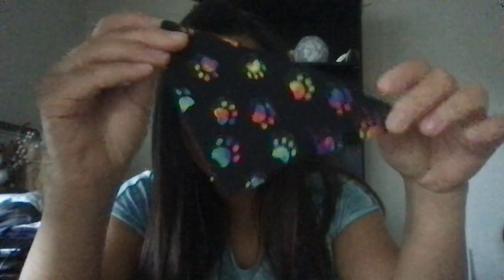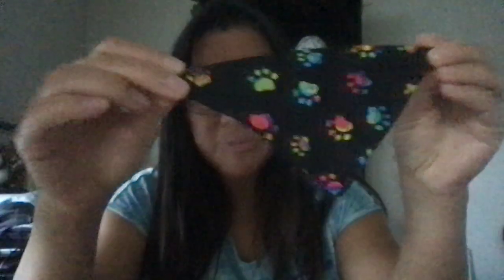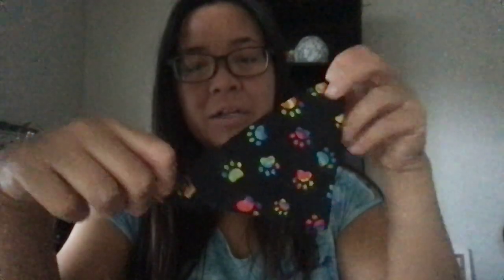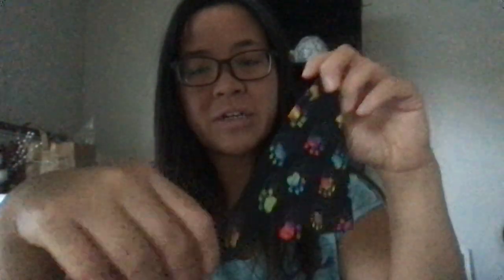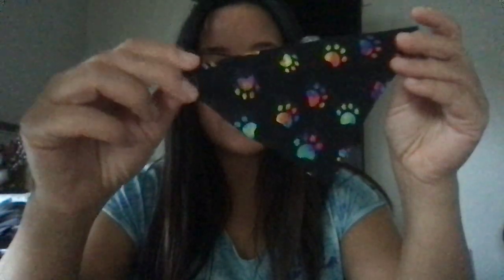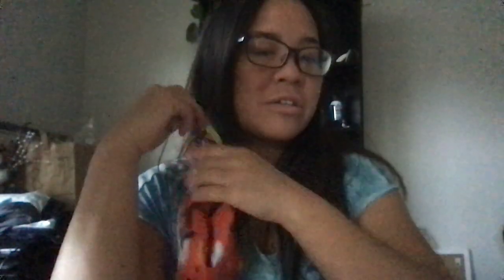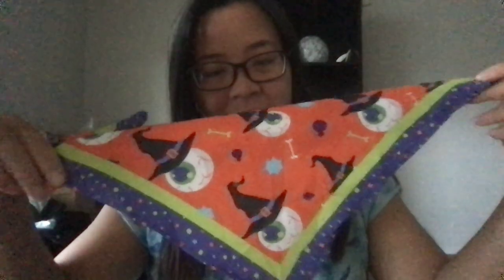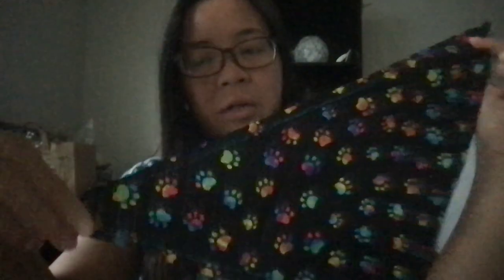Doggy bandanas - make or buy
DIY doggy bandanas I made for Pchan and the different style options.